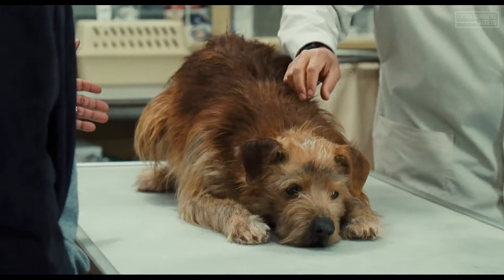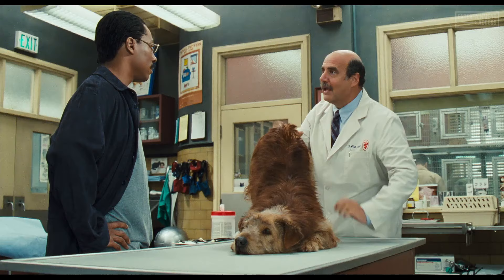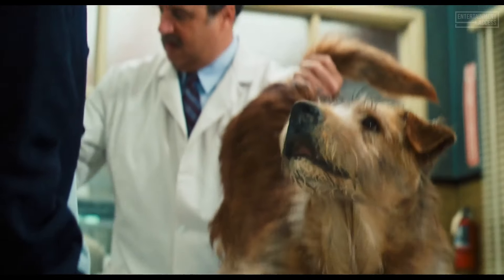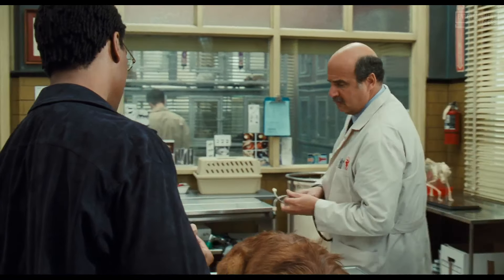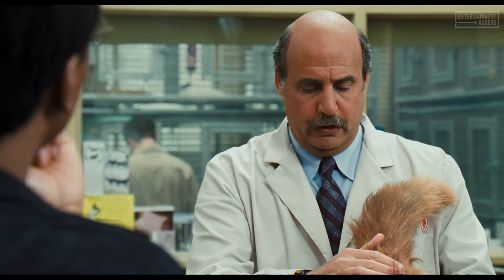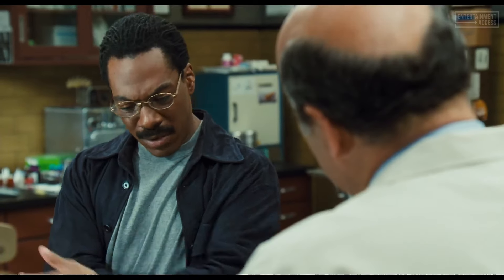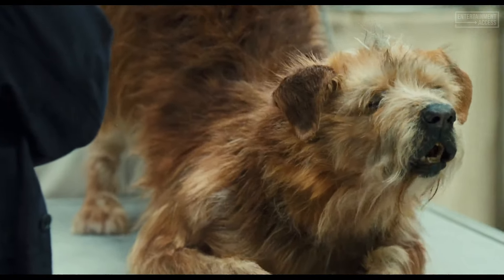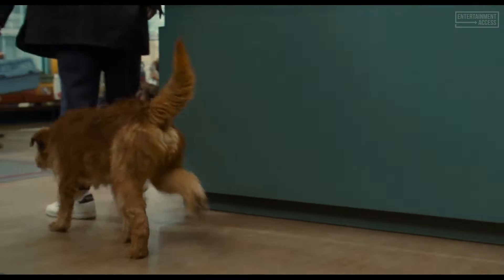Butt Thermometer Scene - DOCTOR DOLITTLE (1998) Movie Clip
Watch the official "Butt Thermometer" clip for Doctor Dolittle, a family movie starring Eddie Murphy. Available now on Disney+, Digital, Blu-Ray and DVD.

A successful physician and devoted family man, John Dolittle seems to have the world by the tail, until a long suppressed talent he possessed as a child, the ability to communicate with animals is suddenly reawakened with a vengeance! Now every creature within squawking distance wants the good doctor's advice, unleashing an outrageous chain of events that turns his world upside down!

© 20th Century Studios